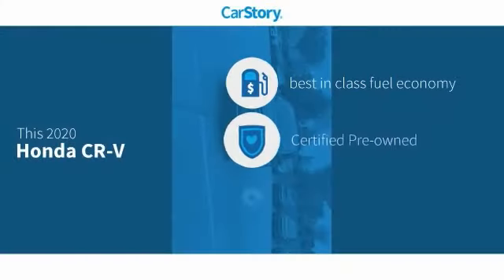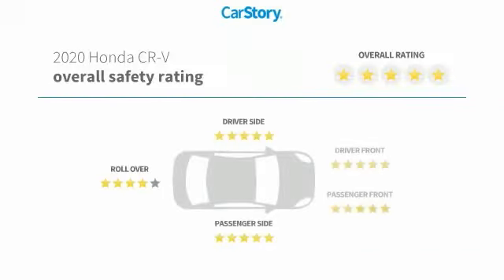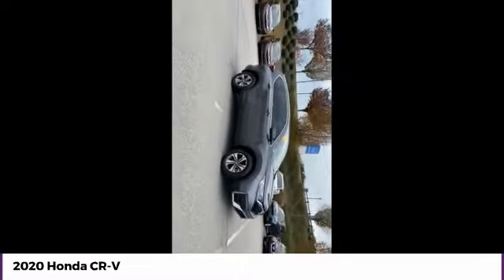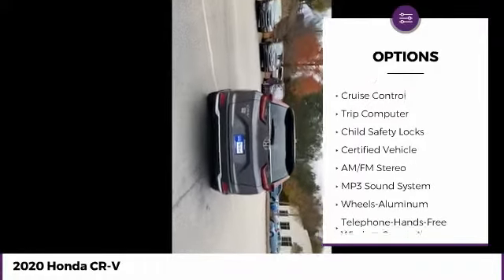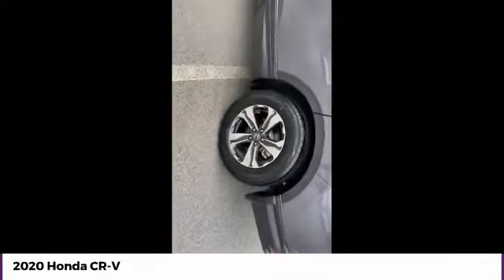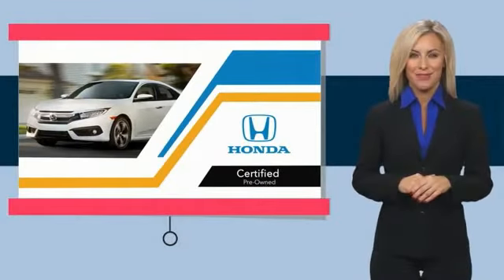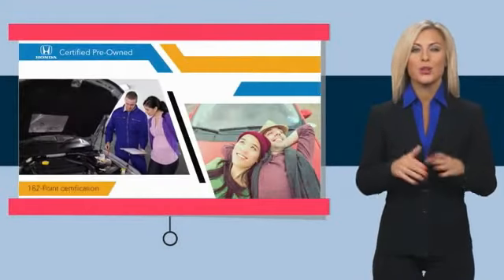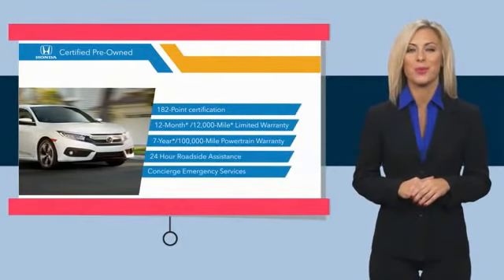2020 Honda CR-V LX Used 25139A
McDonough,Morrow,Griffin,McDonough
2020 Honda CR-V LX - $24449

Sons Honda
105 Sons Drive

Recent Arrival! Certified. Odometer is 1432 miles below market average! 28/34 City/Highway MPG Check out Sons Honda, featuring the largest selection of Honda Certified vehicles on the southside and home to the Sons Advantage. We remove sold units as quickly as possible, due to our high inventory turnover of vehicles per month it is possible that some may remain online so please call in advance to make sure that the vehicle that you are looking for is still in stock. Our prices are current market based, set to remove the negotiating process and streamline your visit with us. We are able to set our prices based on our competitors to ensure you receive the best value possible. Please print this ad to receive this special internet offer. No other discounts or offers may apply.